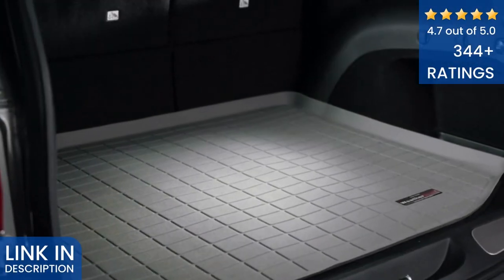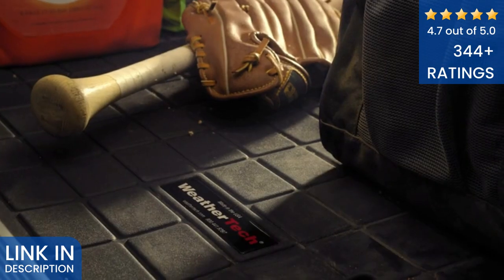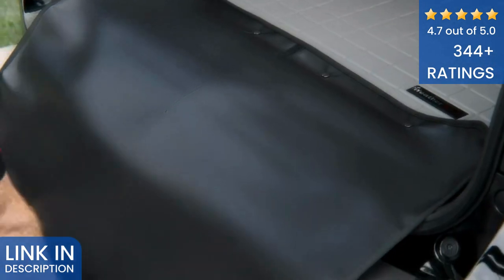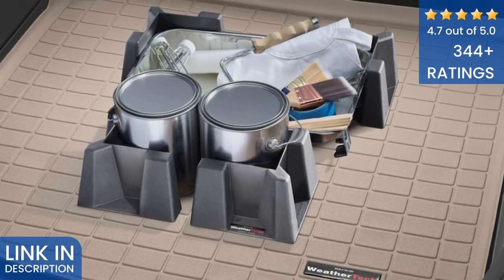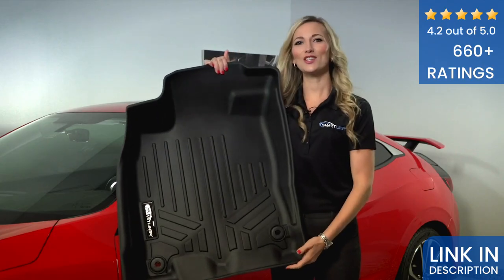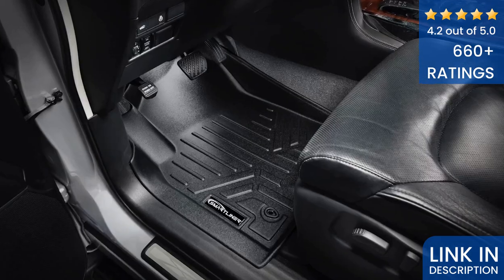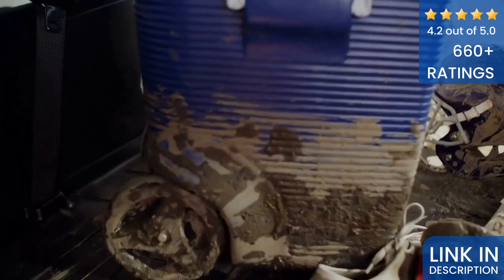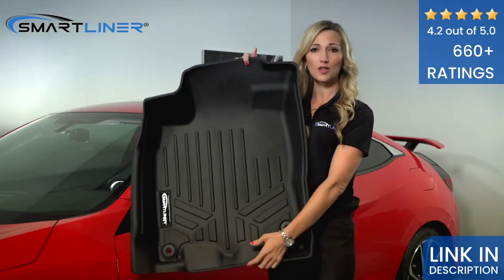Top 5: Best Trunk Cargo Liner For Honda CRV | USA | 2023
If you are in search of best trunk cargo liner for honda crv, then you can find best trunk cargo liners here. All of the trunk cargo liners have great reviews from the real users. You can choose the one that is perfect for you.

5. Rongtaod Trunk Cargo Liner (Fit 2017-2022)

4. Husky Liners trunk cargo liner (Fit 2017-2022)

3. WeatherTech Custom Fit Cargo Liner

2. SMARTLINER Cargo Trunk Liner (Fit 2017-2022)

1. OEDRO Custom Fit Cargo Trunk Liner (Fit 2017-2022)